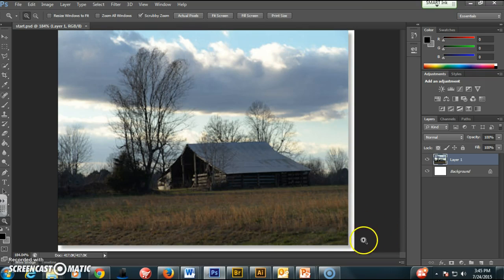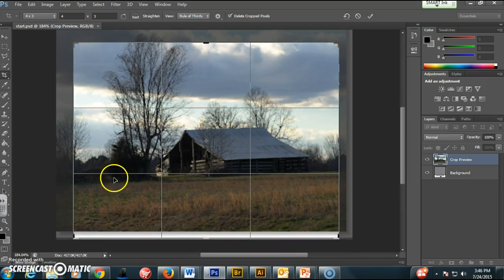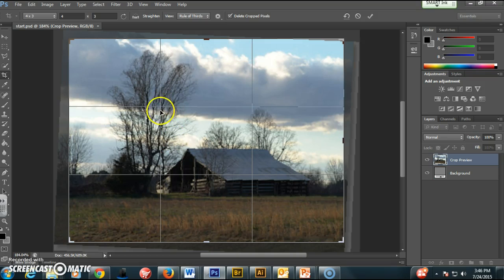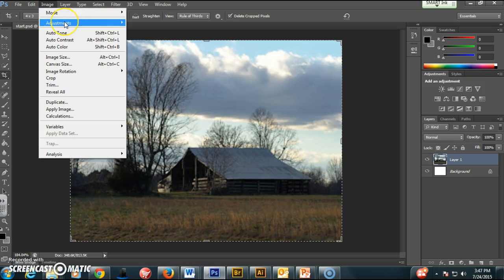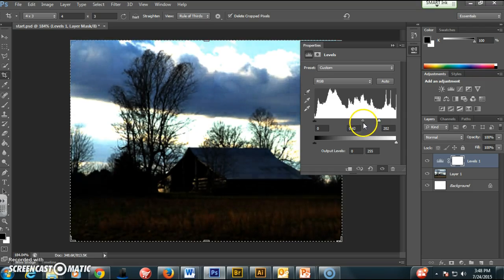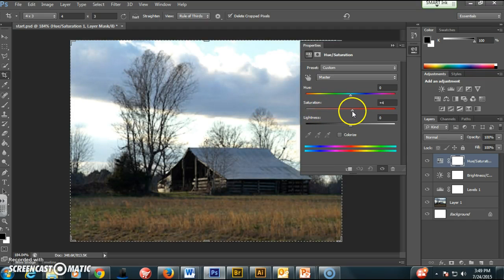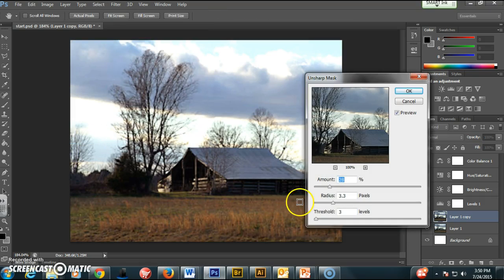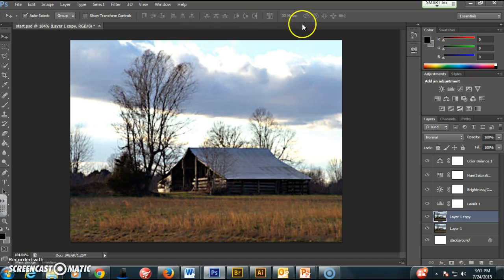Basic Photo Editing